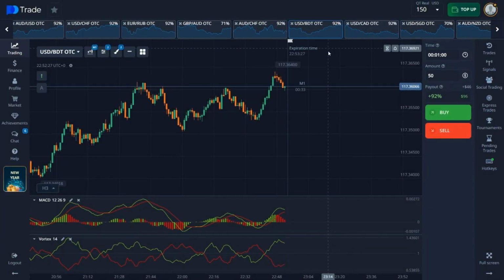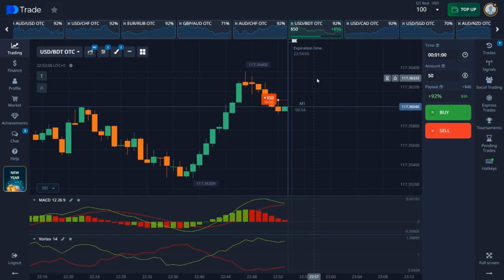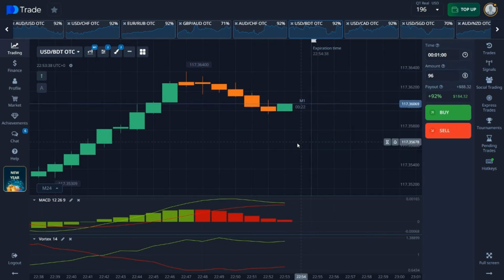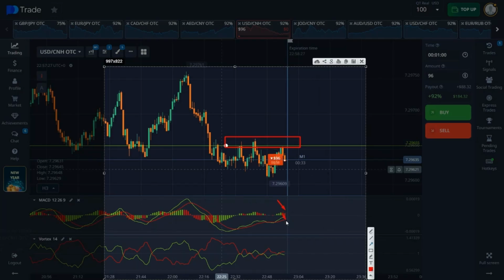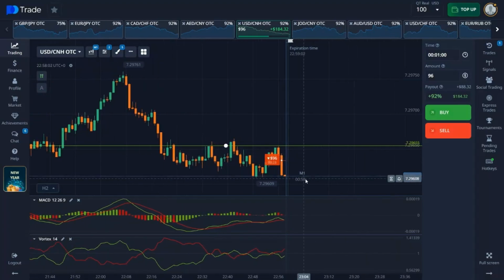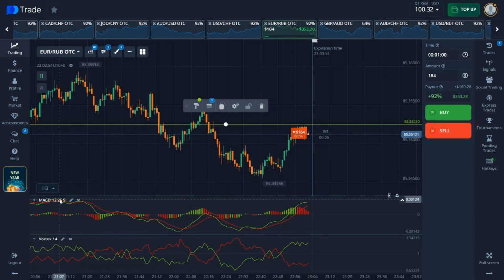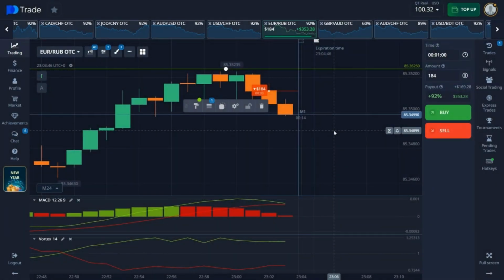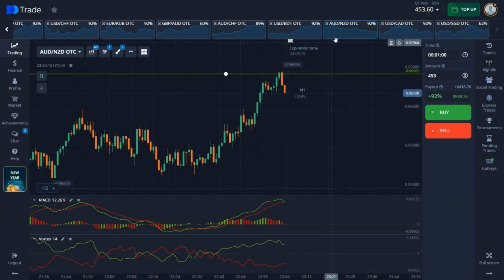VORTEX INDICATOR IS YOUR KEY TO PROFITABLE OPTIONS TRADING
💡 Unlock the full potential of the Vortex indicator for profitable options trading! In this video, I’ll show you how to set up and use this powerful tool to identify trends, confirm trade entries, and achieve consistent results in the market. Perfect for traders of all levels, the Vortex indicator can simplify your trading decisions and boost your confidence. Watch now to learn how to turn this indicator into your secret weapon for success!